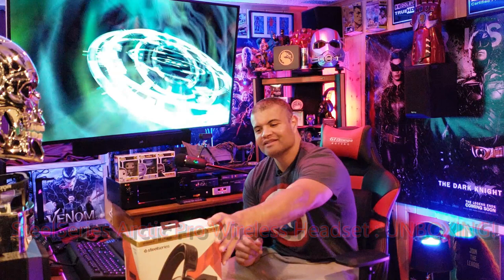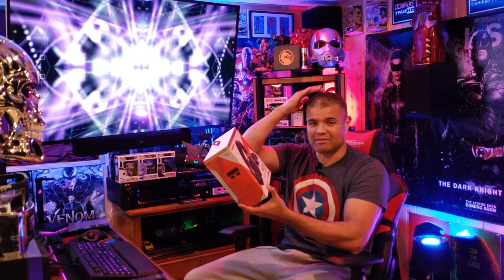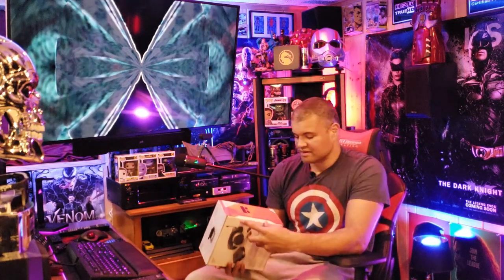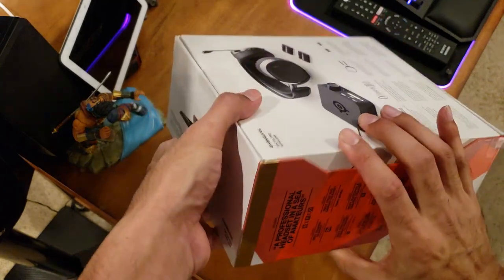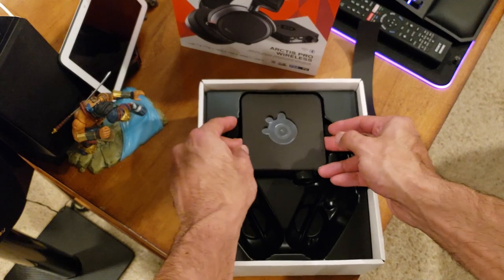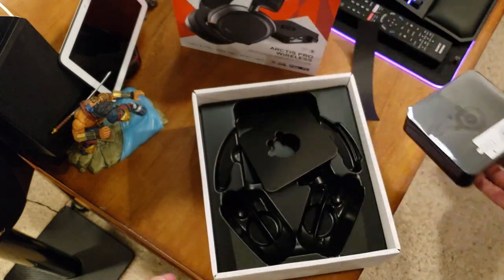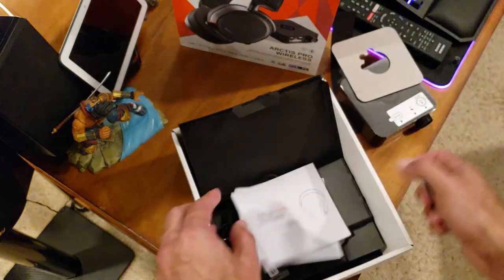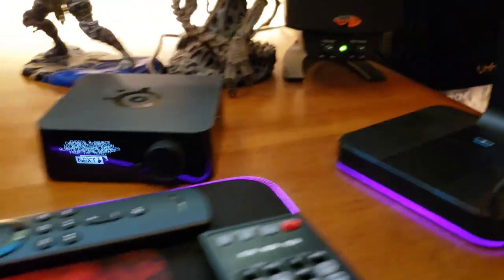Steelseries Arctis Pro Wireless Gaming Headset : Unboxing and Set Up!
Excellent wireless gaming headset with bluetooth!